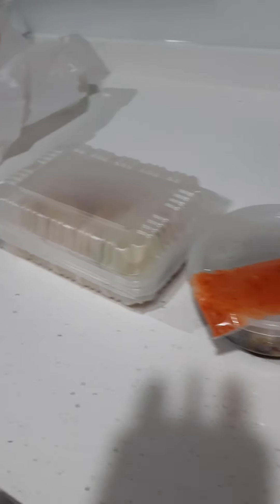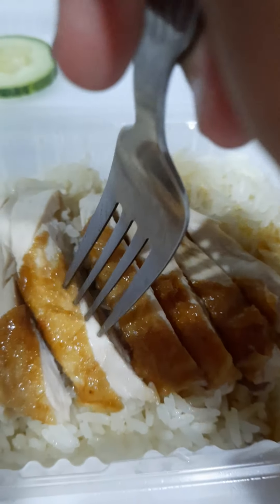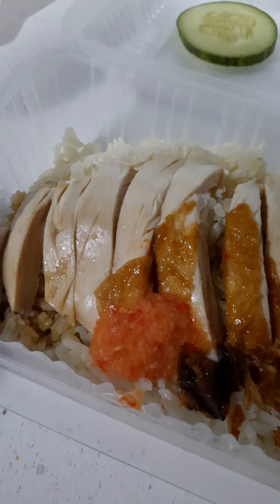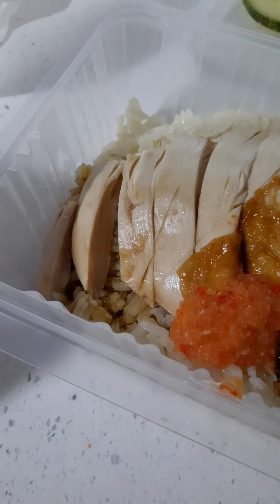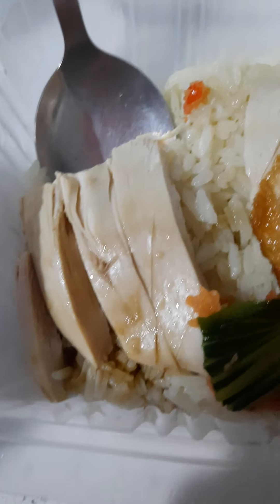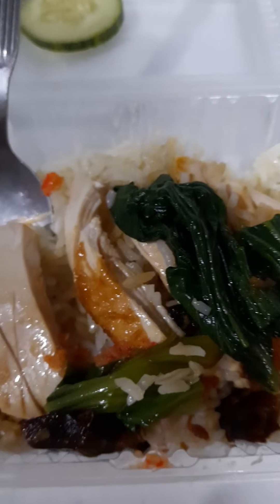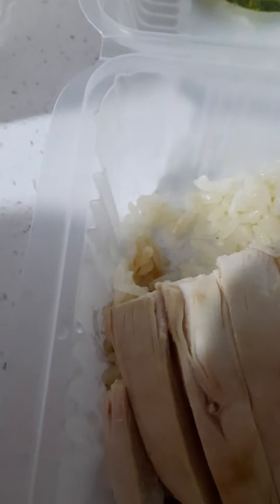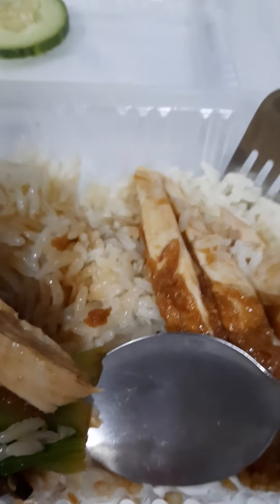Hainanese Chicken Rice Taste Test!! How to Eat Chicken Rice Singaporean Food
Today in this video, it's a taste test about the most famous Singaporean food
☆ Hainanese Chicken Rice ☆

This Singaporean hawker dish is basically made from just chicken (either roasted or steamed, but not fried) and rice, but to make it healthier, many hawker centres put some vegetables, either cucumbers or Chinese spinach. If you want to you can remove the cucumbers and use the spinach as a replacement because I don't really like eating cucumbers when raw.

Cheers , DivaStar162!